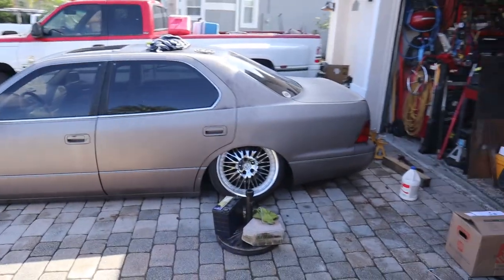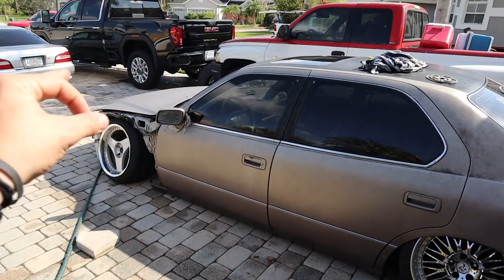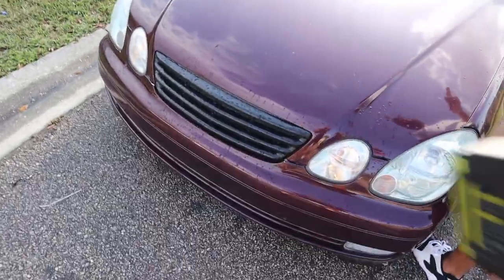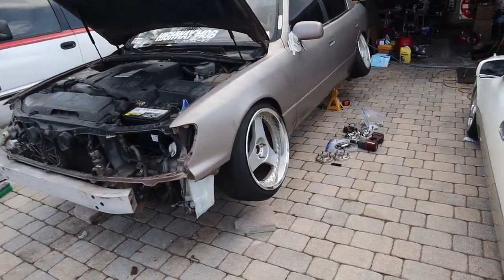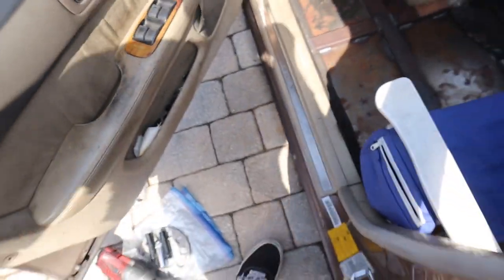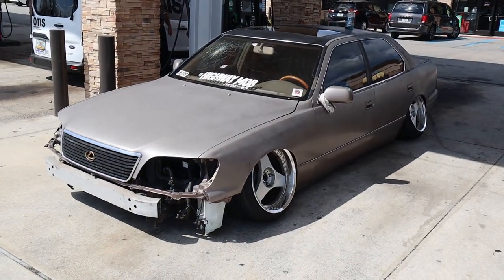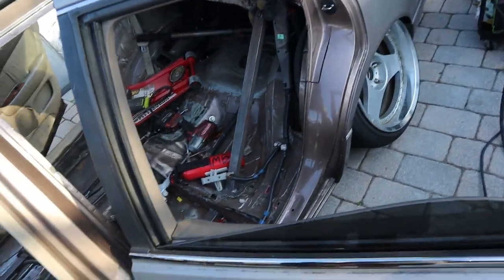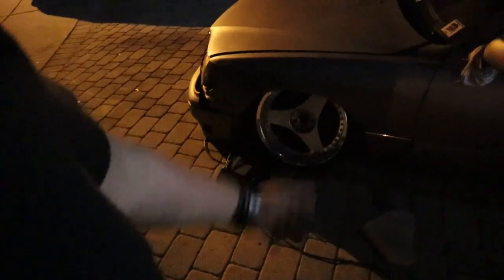RAISED FLOOR LS400 FIRST DRIVE! + Last min Houston ASM prep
NEXT MERCH DROP IN THE WORKS!